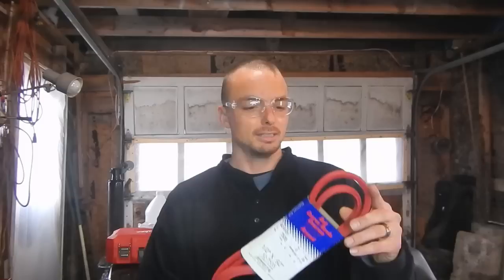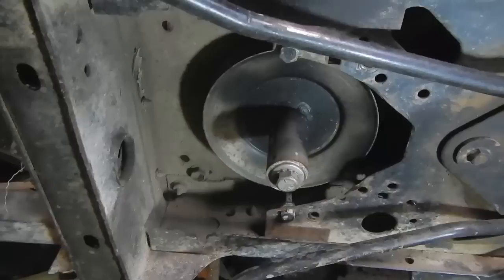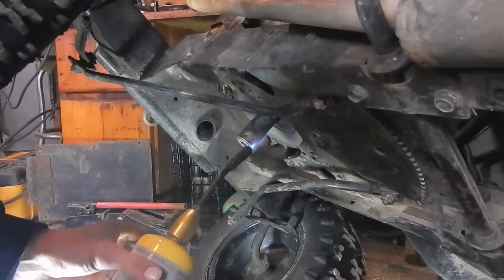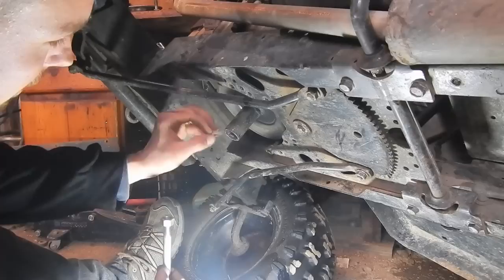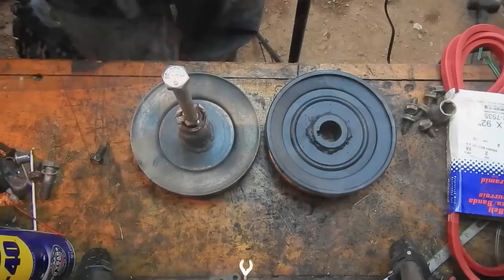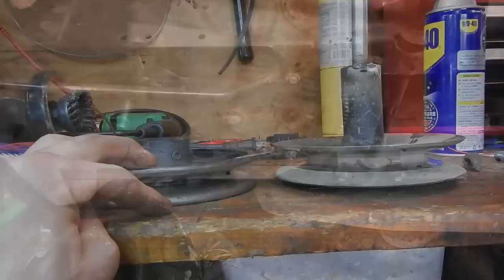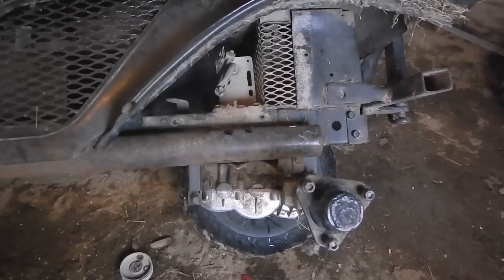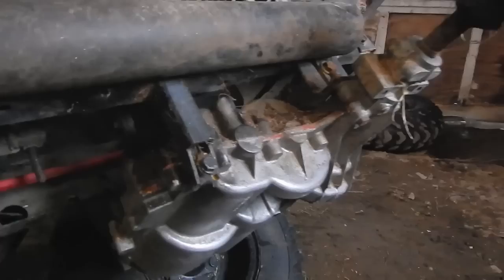Mud Mower Upgrades & Repairs pt.1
This started as a simple off road lawn mower upgrade, then I started to notice things out of place...